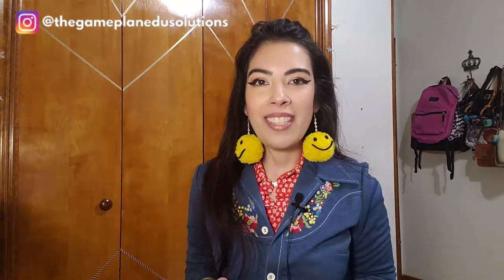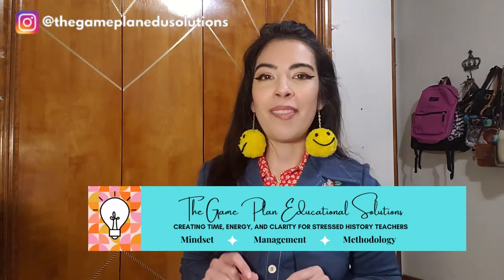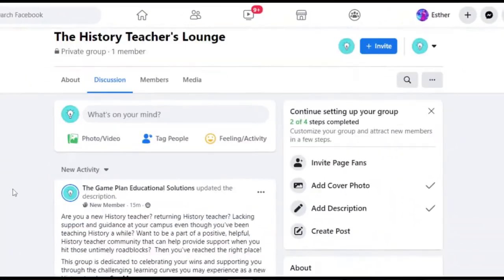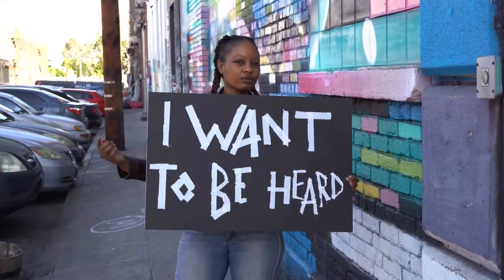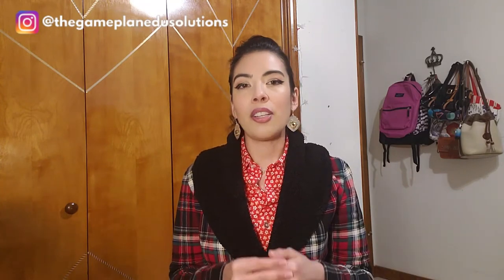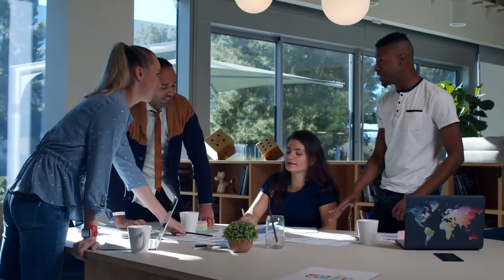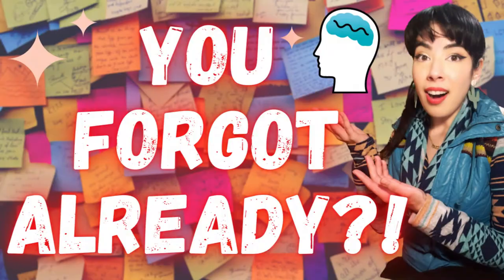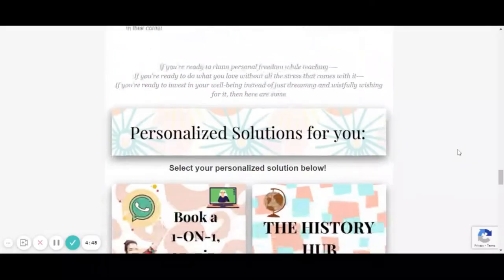How to Teach WITHOUT the textbook!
Creative alternatives for Ditching the textbook when teaching History Lessons for Kids//
History Teachers, still teaching with an outdated textbook?  In this video, I share some of my best teacher tips on history lesson ideas for teaching History without the textbook! These creative classroom strategies will have you wondering why you didn’t ditch the History textbook earlier!

🍎WORK WITH ME THIS SCHOOL YEAR!

💻Do YOU homeschool your children or want small-group, hands-on History classes for your own kids? Have them take a class with me!